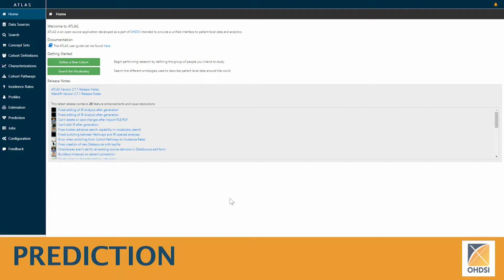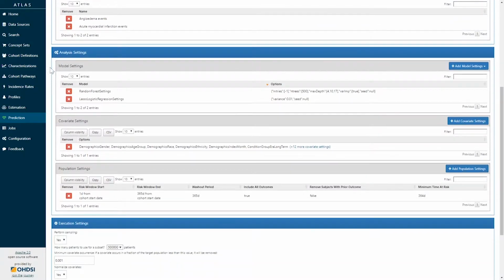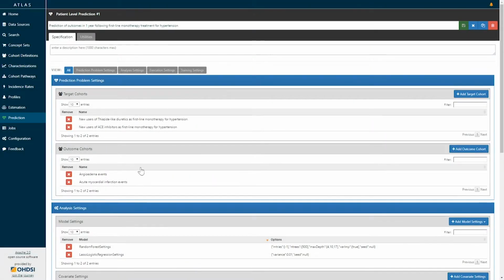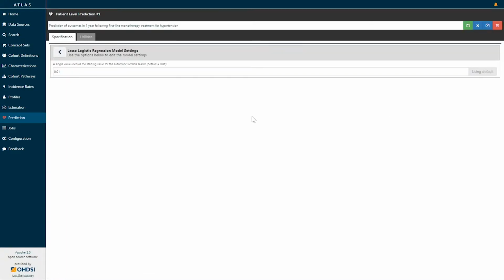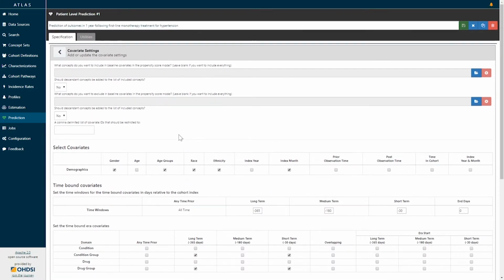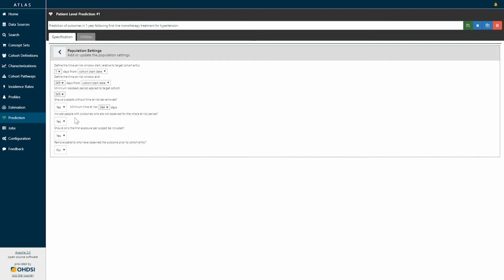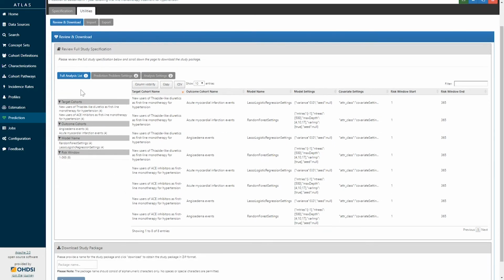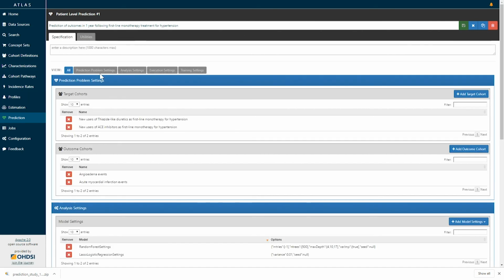ATLAS Tutorial: Prediction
This tutorial goes over the Prediction function within the ATLAS platform.